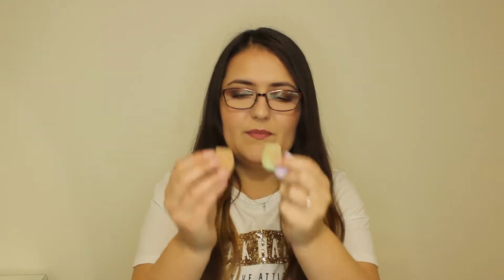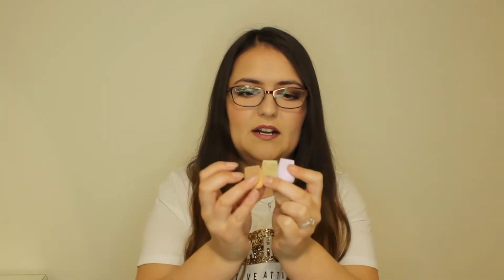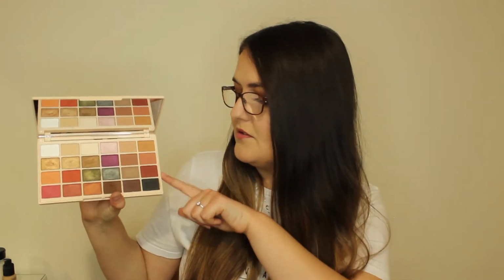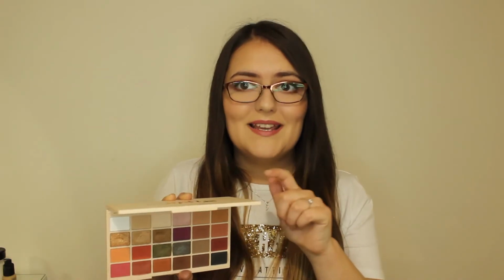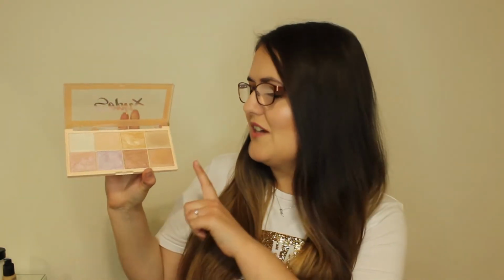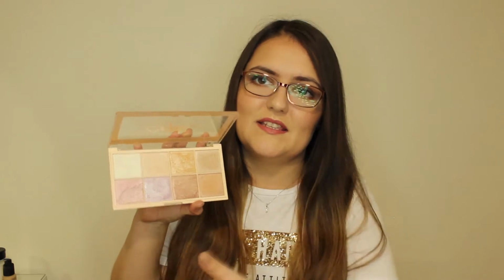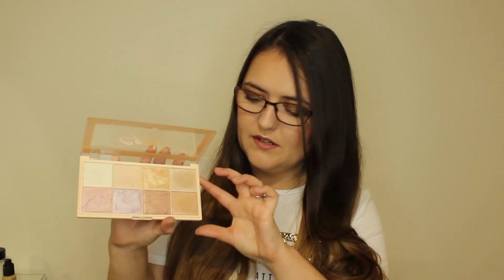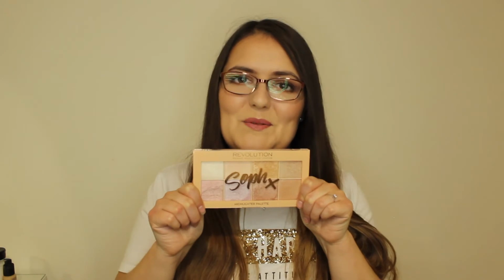Current Favourites November 2017 | Live Love Vicky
Today I am running through all my current most used and favourite products from the last few months.

Products mentioned -

Artist: AziomX

Vicky xo